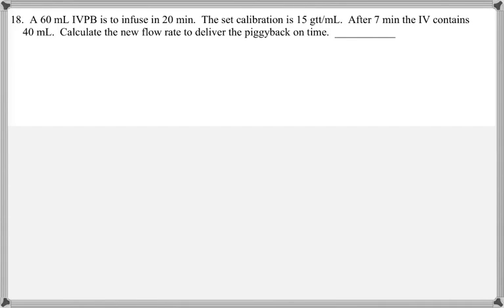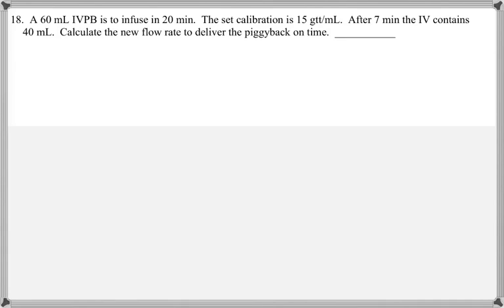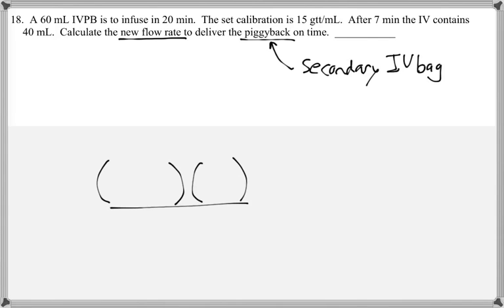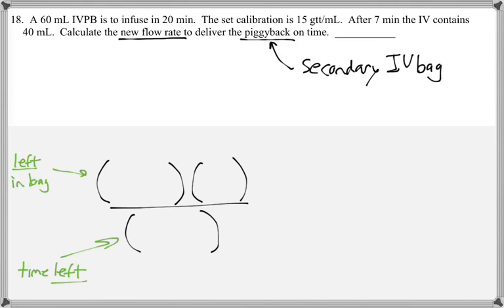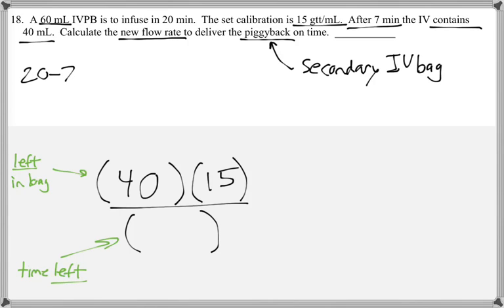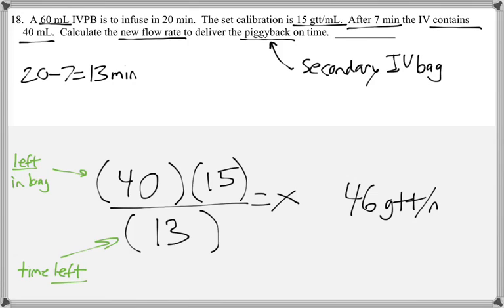Math 117 : Chapter 17-18 #18 (Math For Allied Health Tutorial : IV Flow Rates)